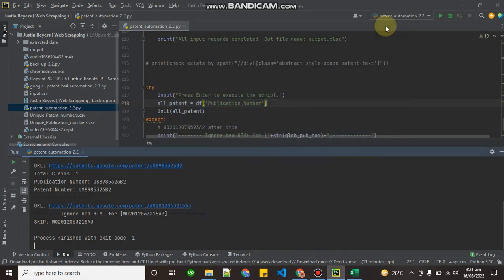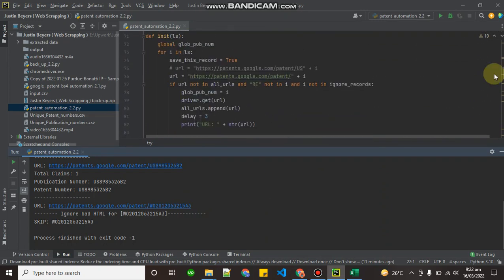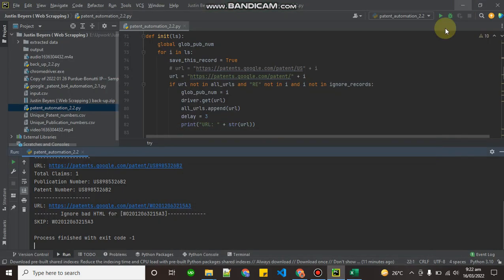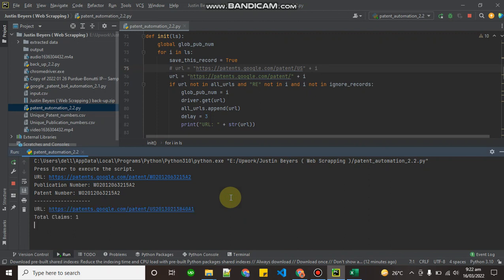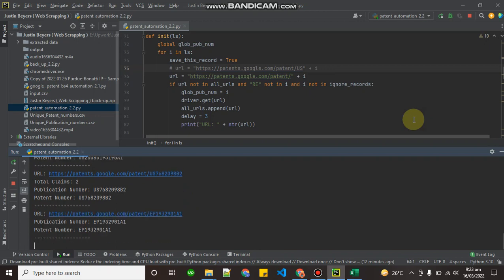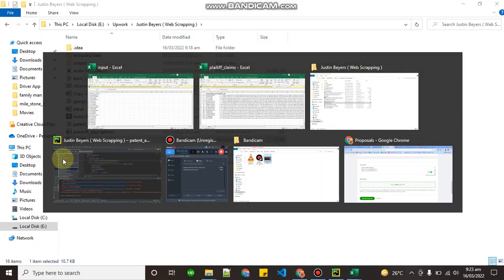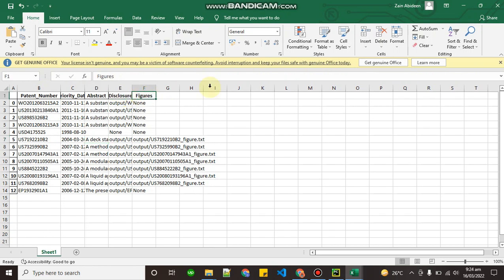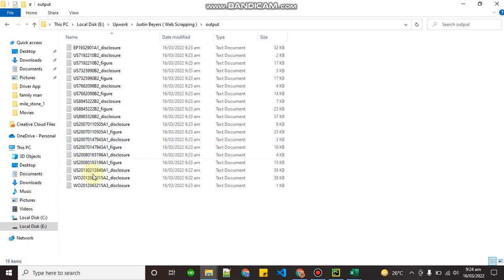Google Patents | Python Web Scrapping | Demo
This is the demo of Google patents Web Scrapping. I use selenium and a beautiful Library in this tutorial.